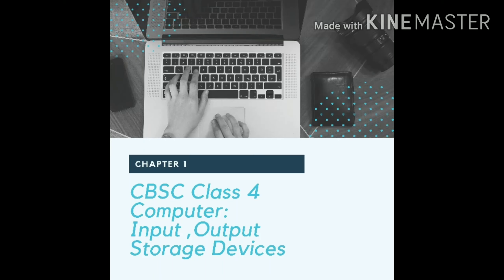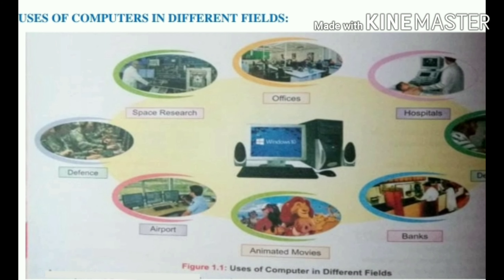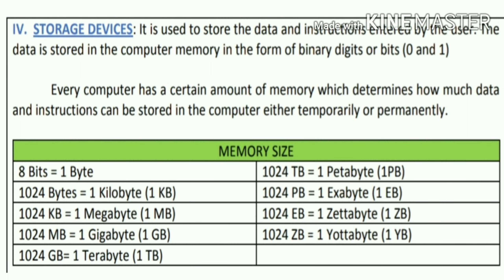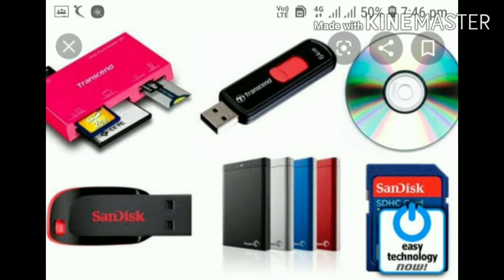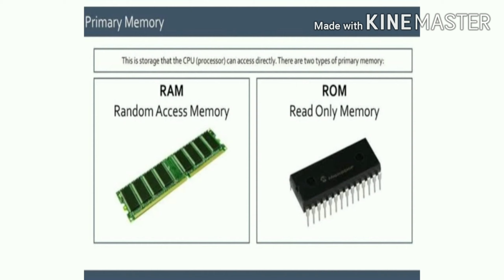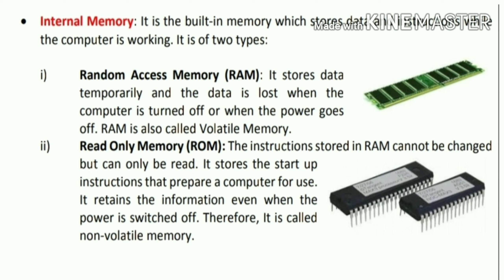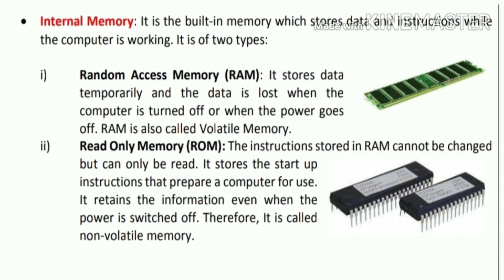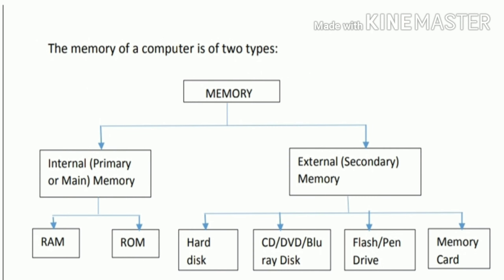Storage Devices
CBSC |Class 4 |Computer| Input Output Storage Devices| Part 3